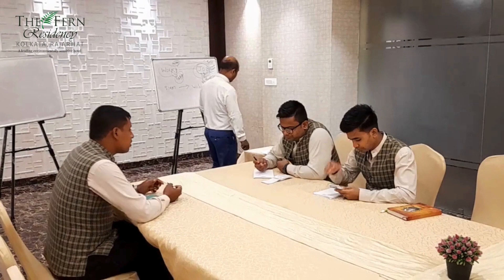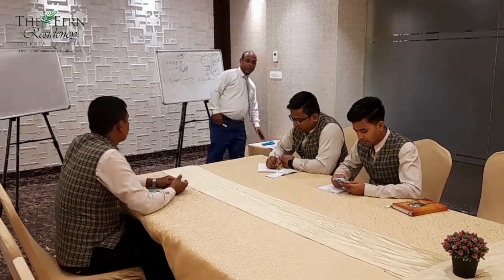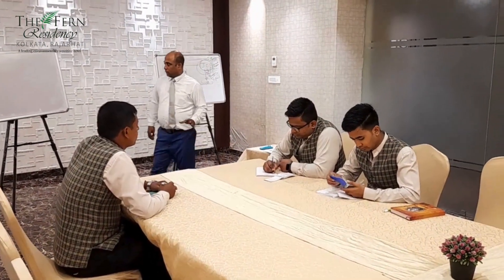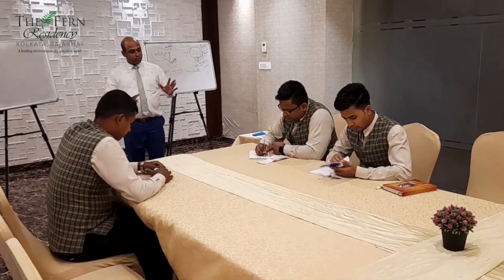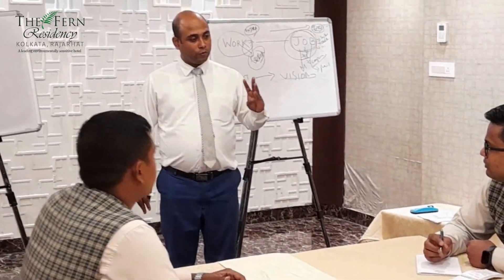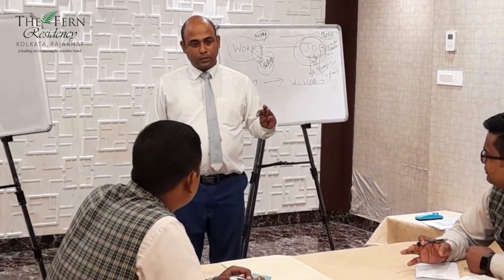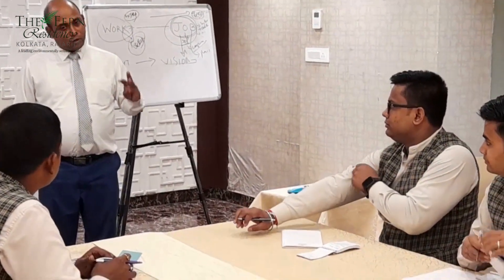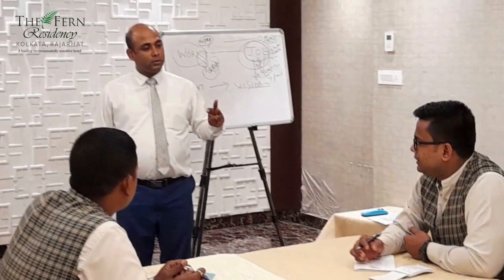F&B Training Video